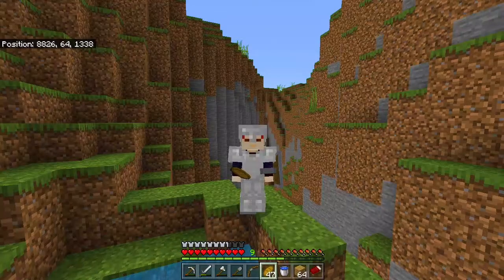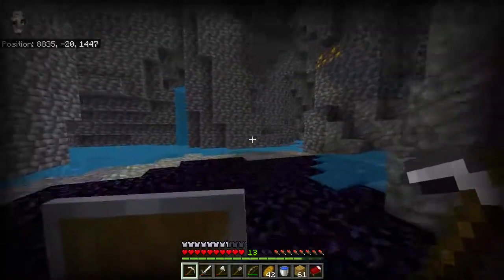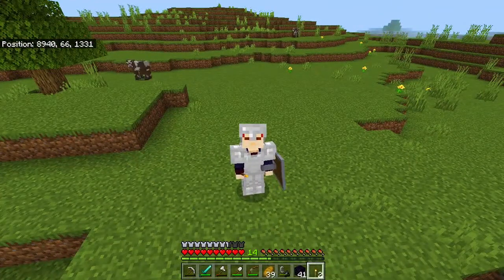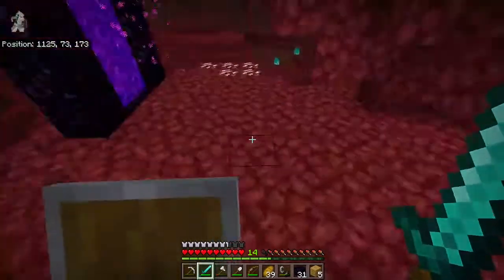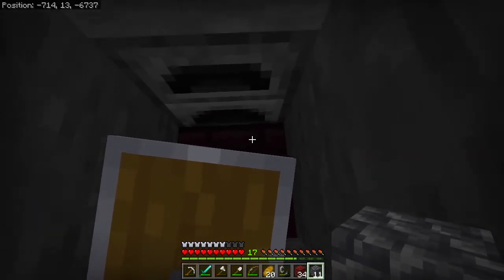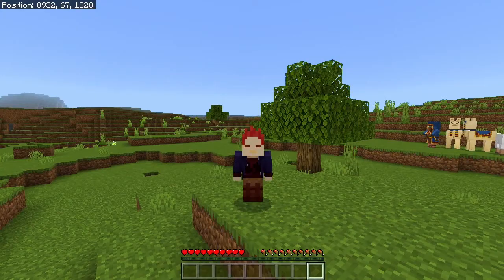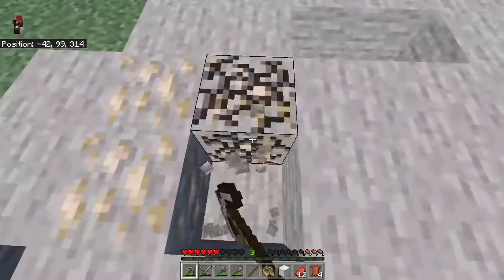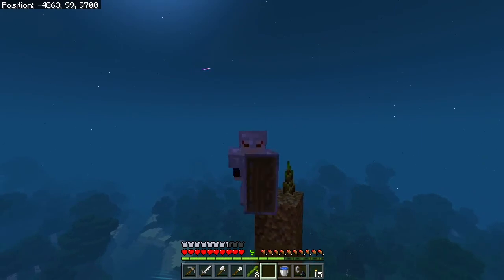This Was A EMOTIONAL ROLLERCOASTER!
Today as we try to reach our coordinates we get hit again and again with unfortunate glitches and bad luck. Guess the "Creeepers goona steal all our stuff tonight" prophecy actually cam true. Will I be able to recover from this? Find out!

Here's the World seed: 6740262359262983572

Here are all the coordinates that we have reached:
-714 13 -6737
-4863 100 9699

Hope you enjoyed, have a great day :)!